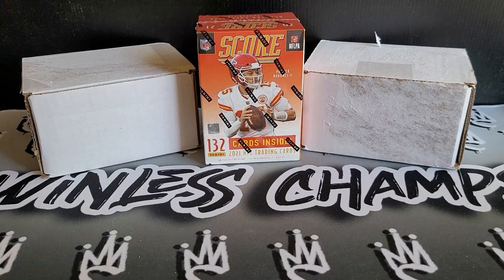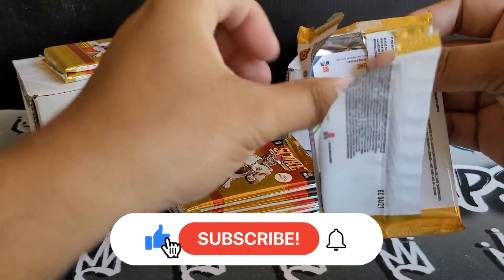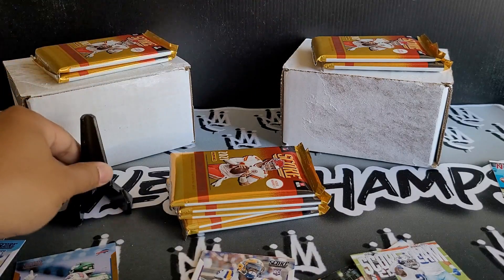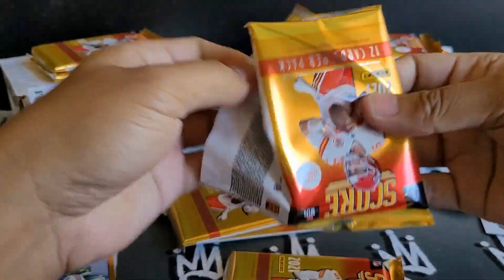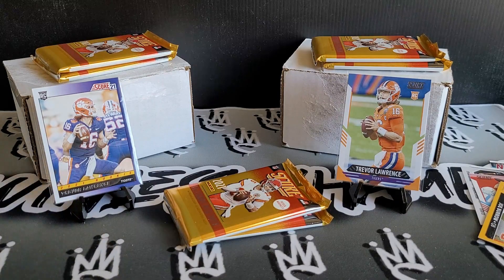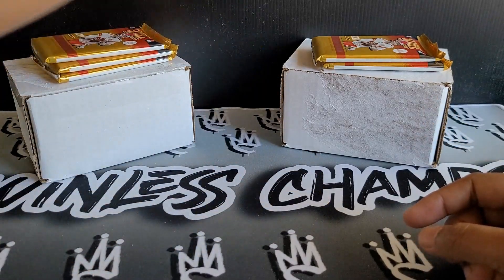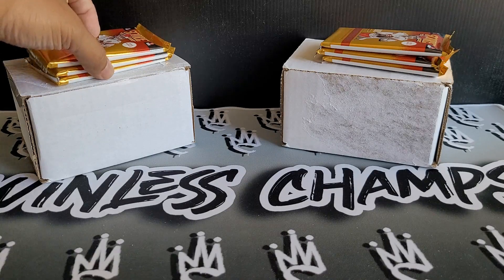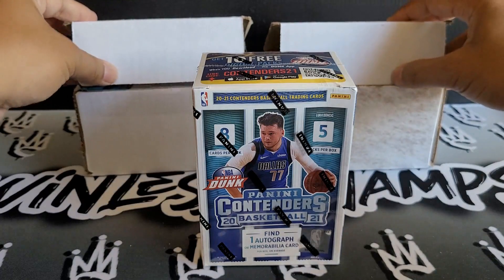Score a Giveaway, check out 2021 Score Football Blaster box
Thank you to everyone that has supported my channel to 600 subs.

-2 Prize Boxes
-Can only win Once
-any accounts i think are spam accounts... i will reroll
-Key word "winless"
-international shipping: will ask to help pay difference

I’ll have more football and basketball, free giveaways, more random basketball card hobby pack openings. Subscription boxes, Mega boxes, hanger boxes, retail packs, cello packs, fat packs and more.